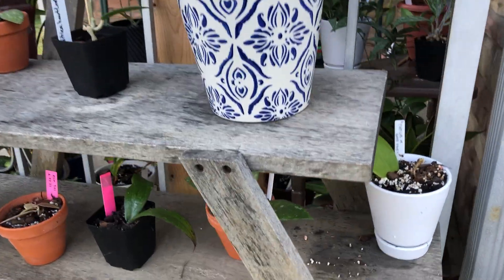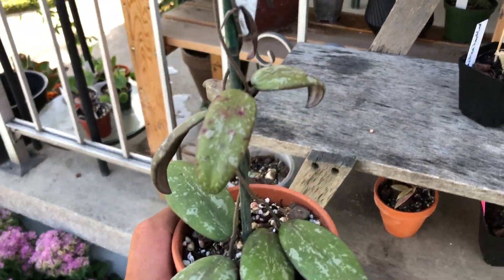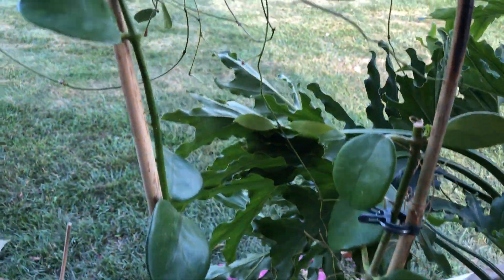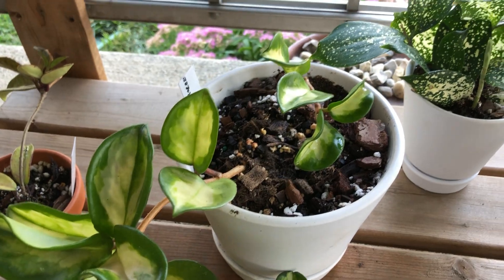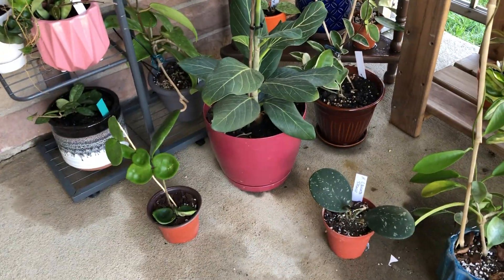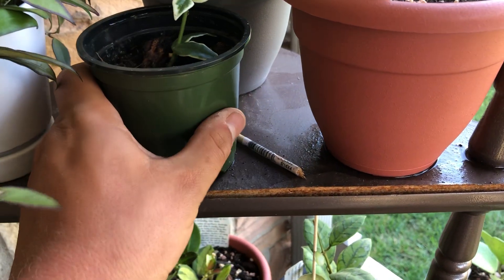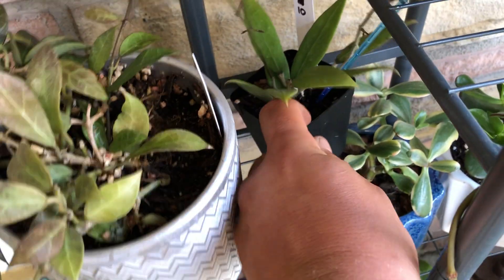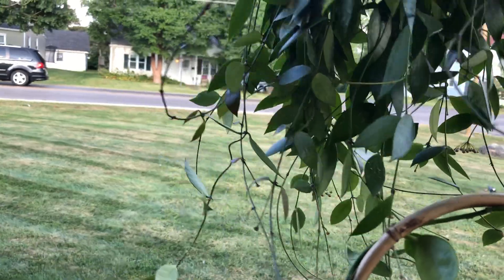My Houseplant tour “Hoya Edition”